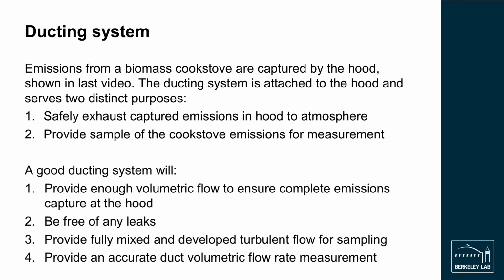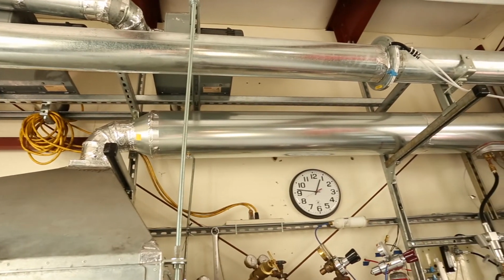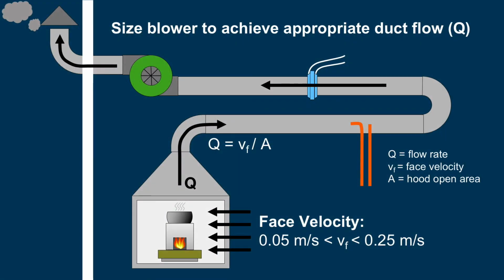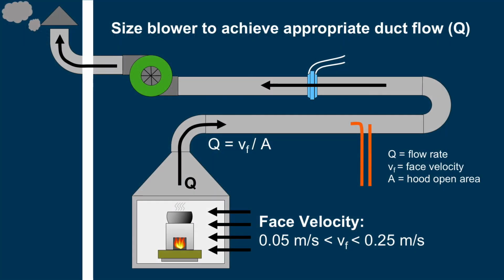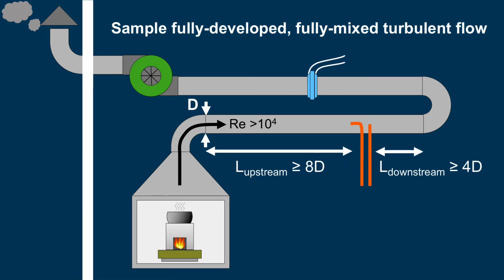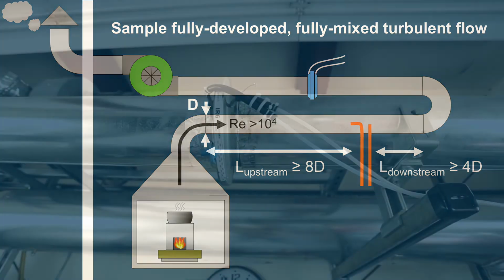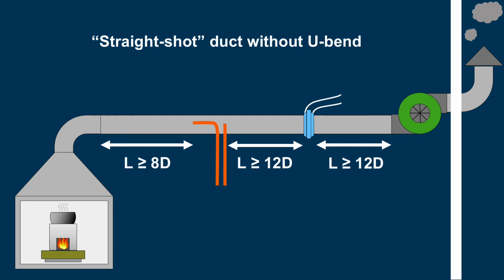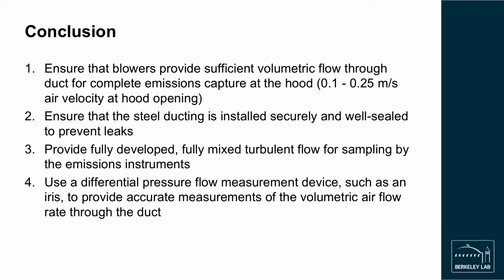03.2 Designing the Duct: LBNL Course on Laboratory Testing of Cookstoves